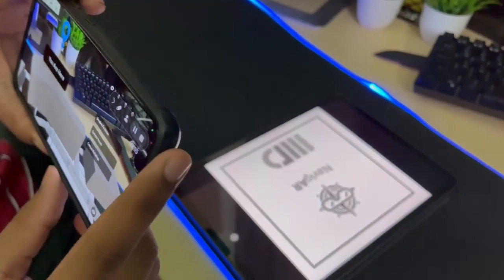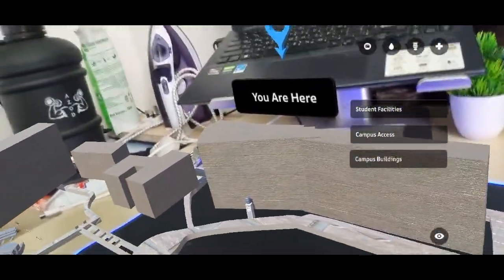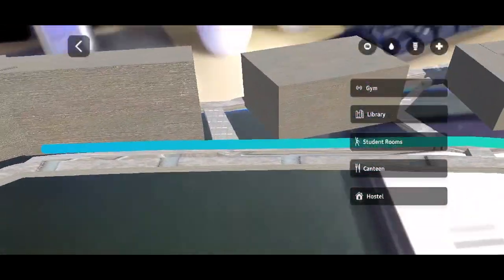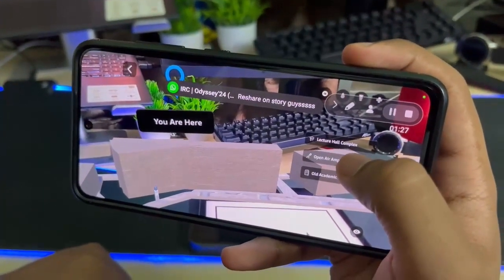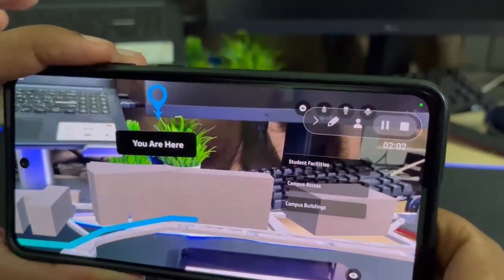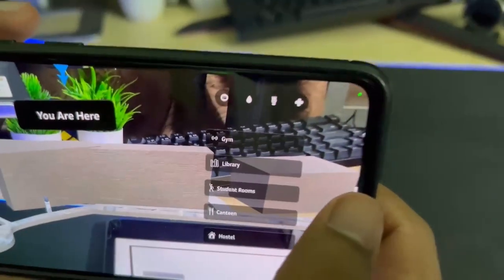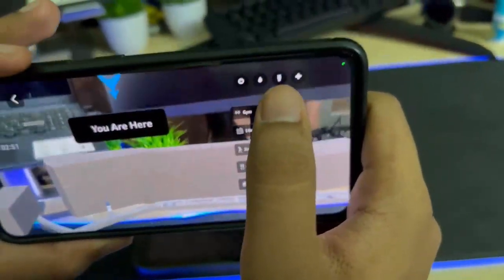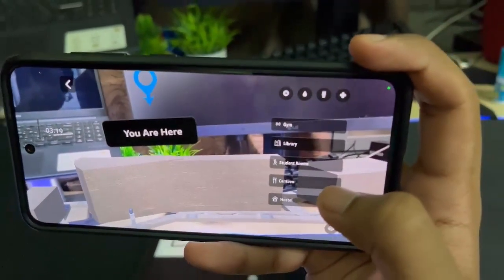NavigAR: Augmented Reality-Based Campus Navigation for IIIT-Delhi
Augmented Reality (AR) has become widely used in the public domain in various use cases, one of which is navigation. In this study, we use AR to project and let users interact with a 3D model of a fenced space to understand how not only AR can assist in improving navigation but also via a literature review, acclimate various techniques suggested by other researchers.